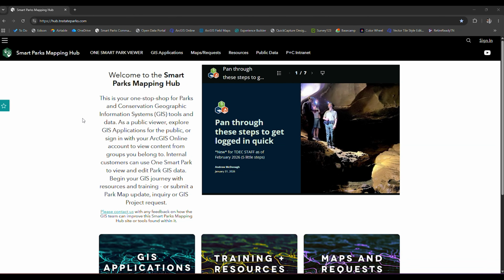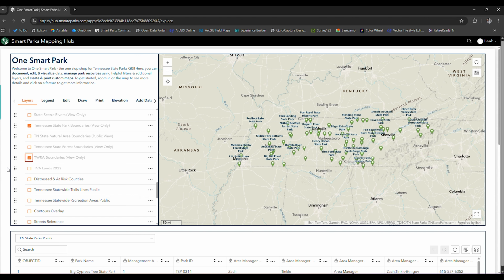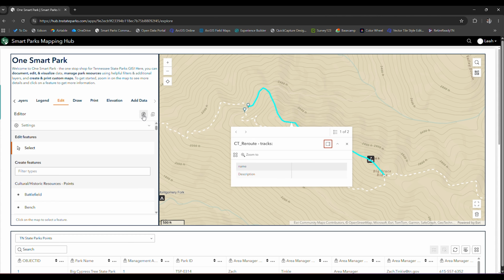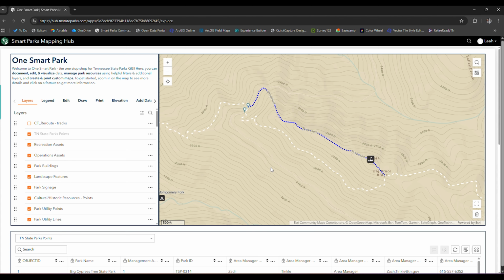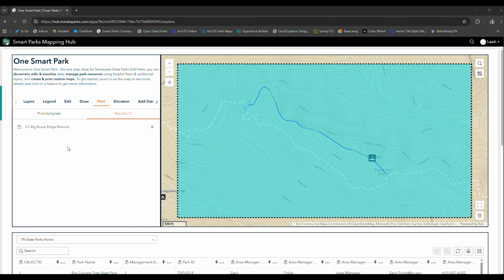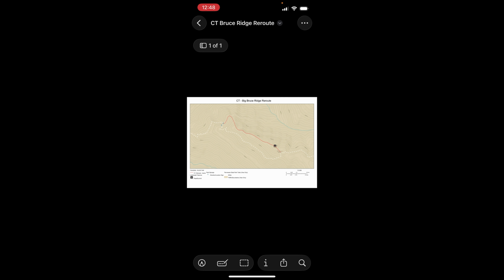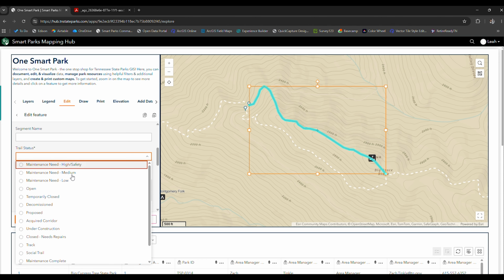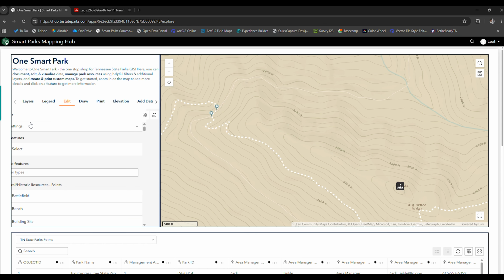Importing Data & Exporting GeoPDFs with One Smart Park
Have GPX tracks from a GPS Unit or elsewhere? Learn how to bring data into One Smart Park - TN State Parks' internal GIS system. Also learn how to create printable and GeoPDF maps that can be used in free or our ArcGIS account ArcGIS Field Maps app.